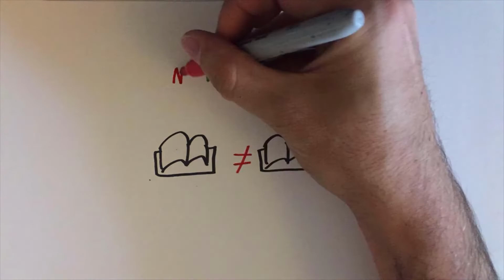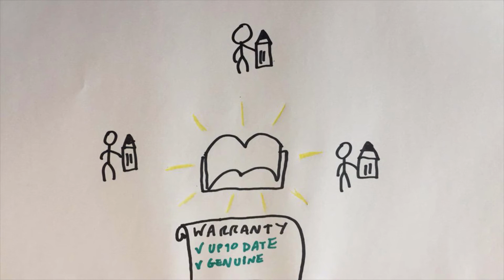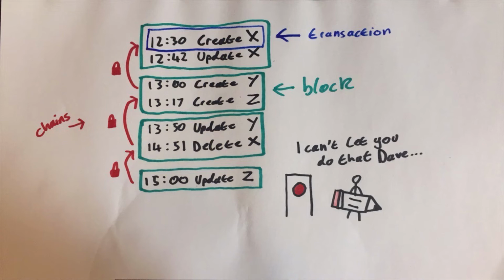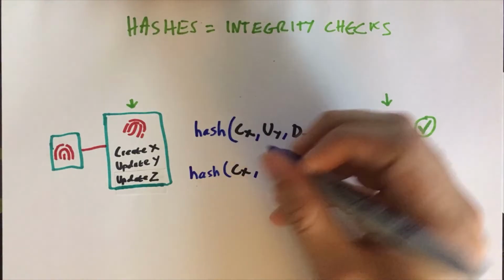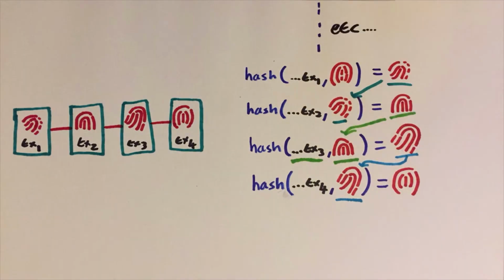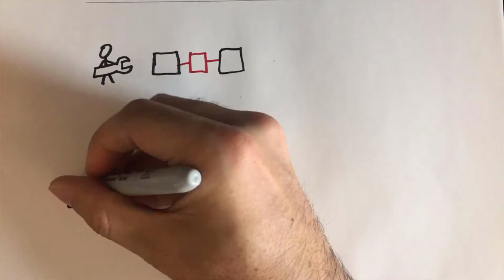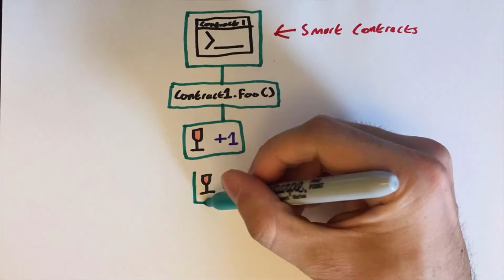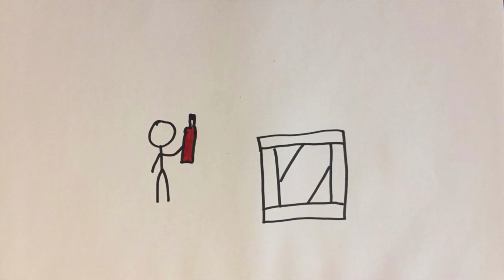What's a Blockchain?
Since Satoshi Nakamoto's Bitcoin whitepaper appeared in 2008, Blockchains seem to be everywhere. But what is a Blockchain and why would you want one?